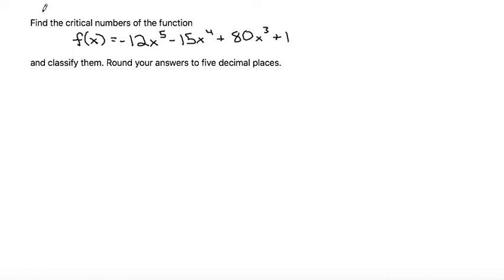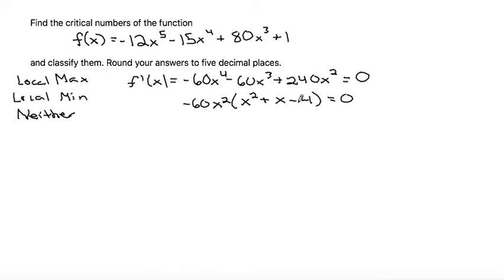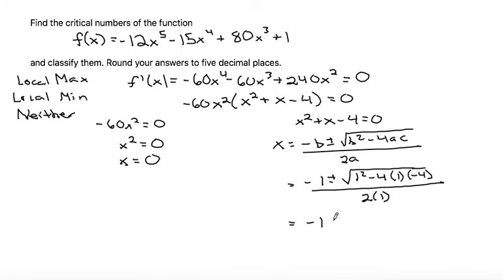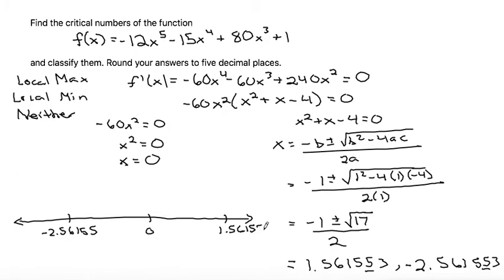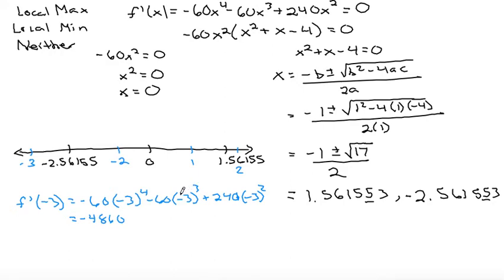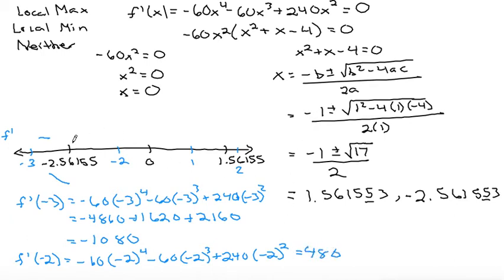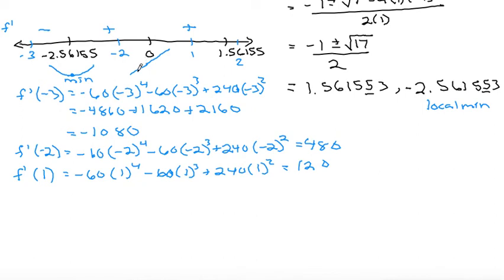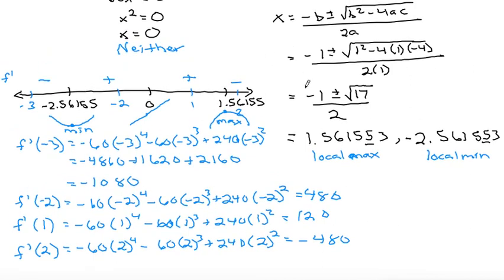Find the critical numbers of the function f(x) = -12x^5 - 15x^4 + 80x^3 + 1 and classify them.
...Round your answers to five decimal places.